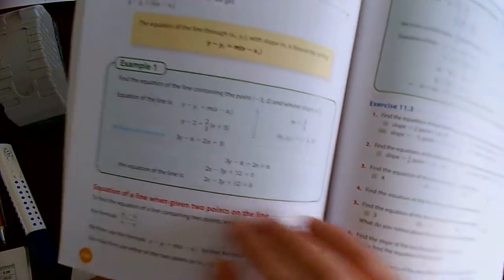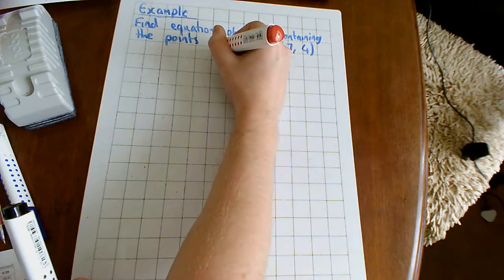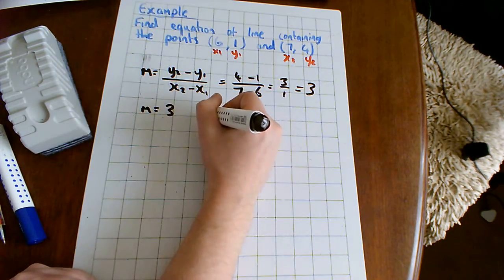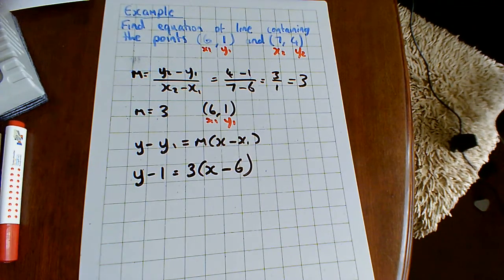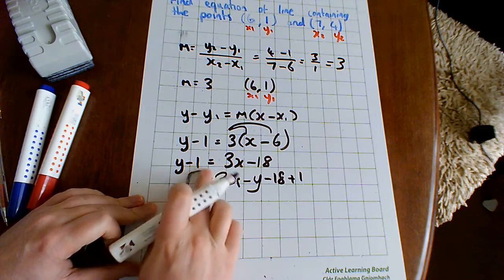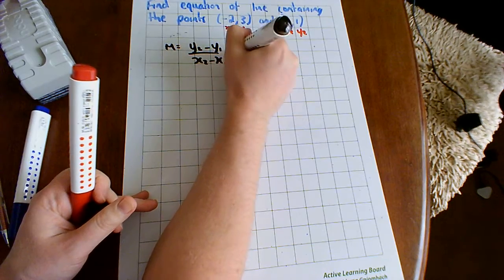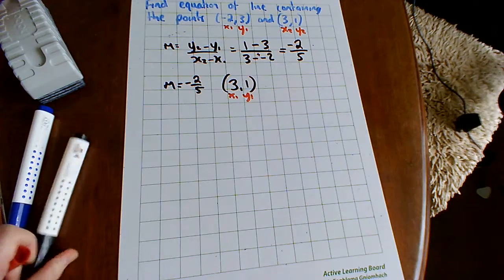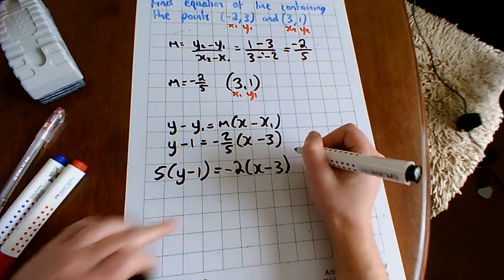T&T2 Sect 11.3 - Equation of a line 2